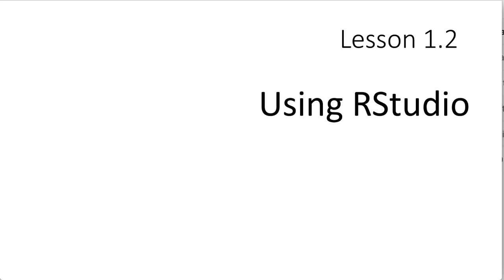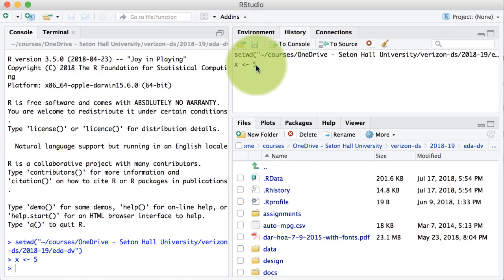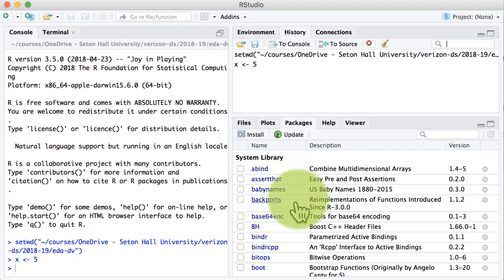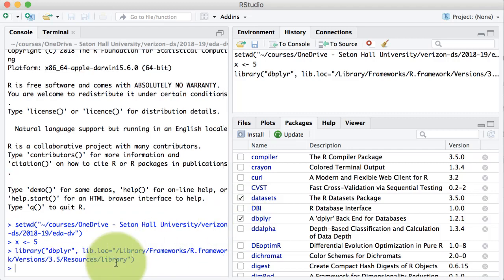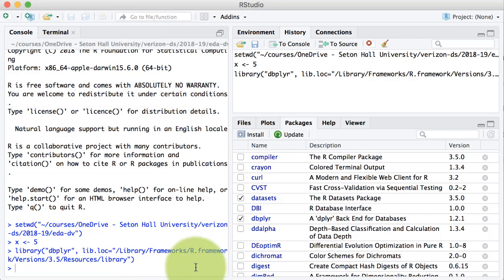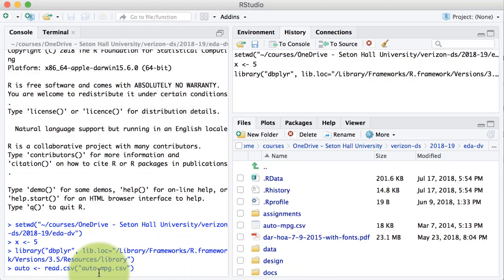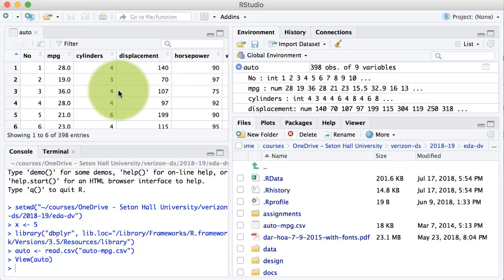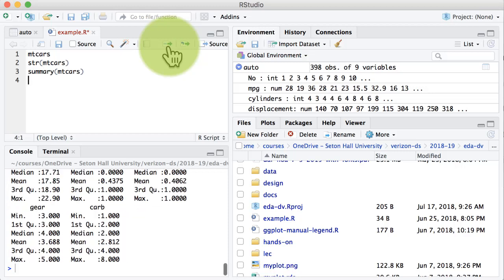Exploratory data analysis and data visualization: Lesson 1.2 RStudio